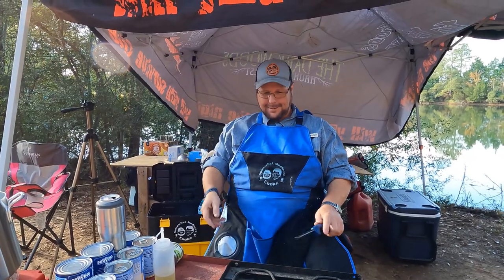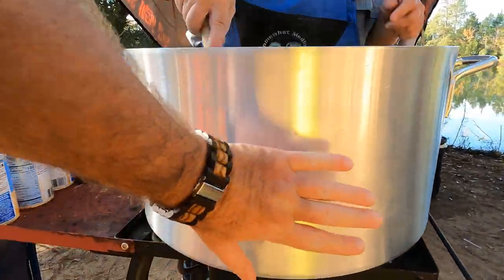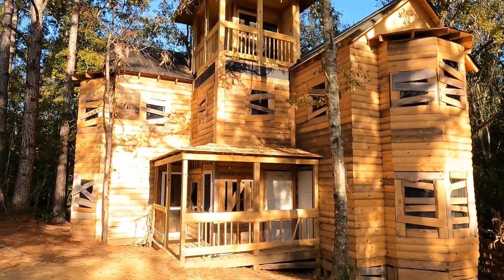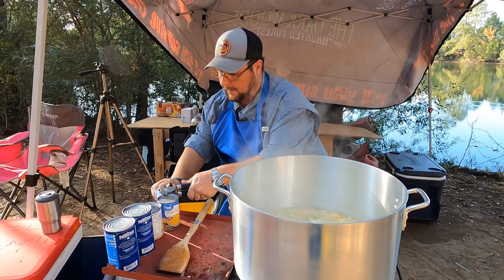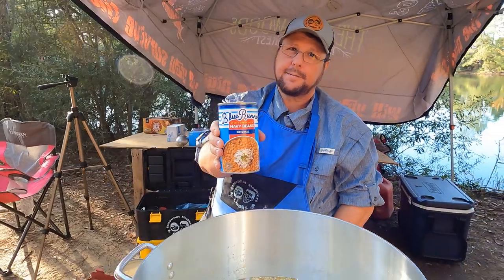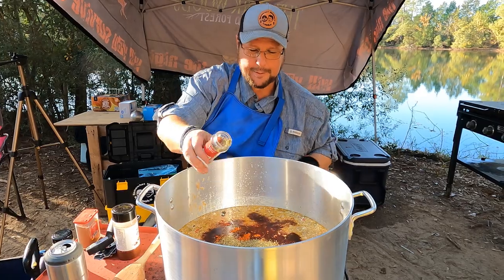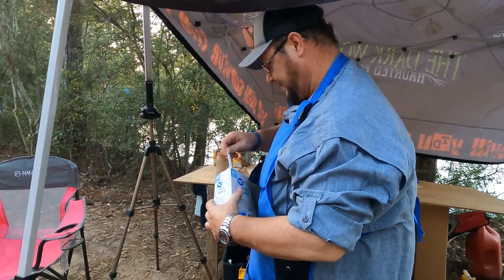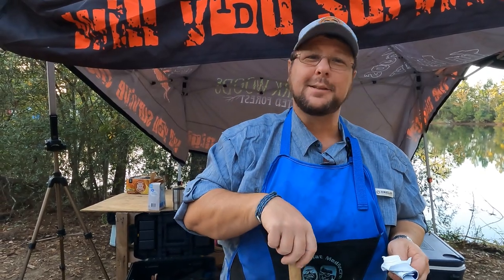Somewhat Mediocre Cooks...White Chicken Chili!!!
We cook up a pot of white chicken chili for the crew at The Dark Woods Haunted Forest!!!